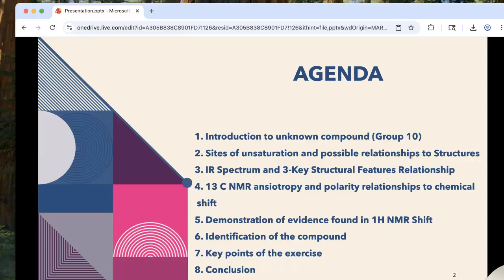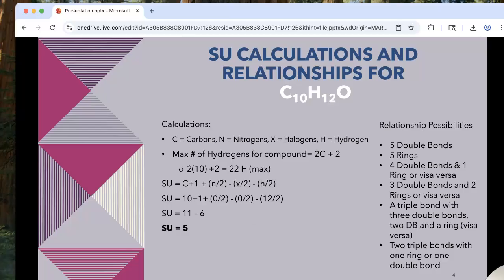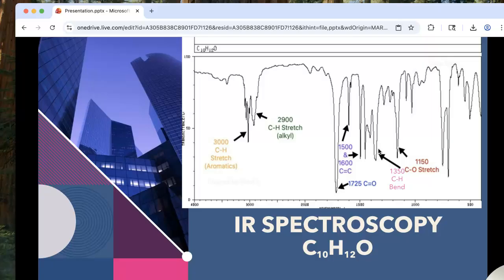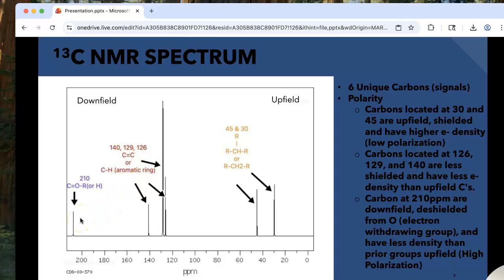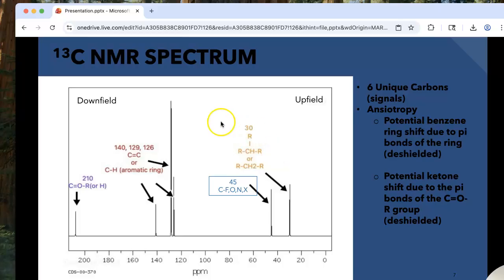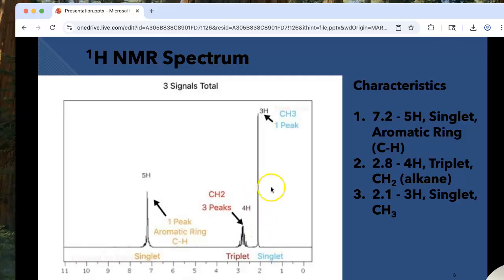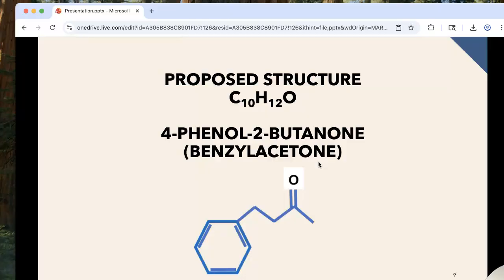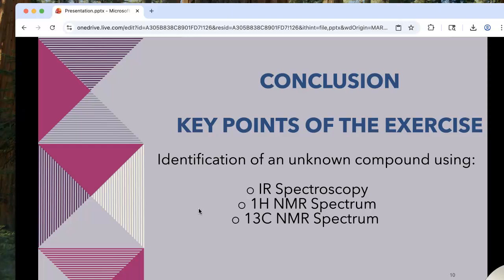Solving An Unknown Spectral Problem (Group 10)